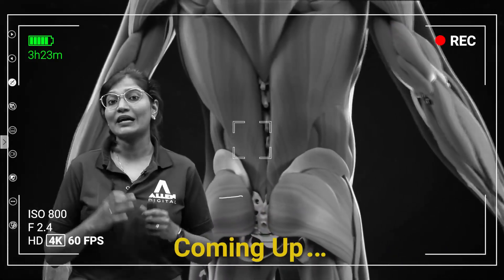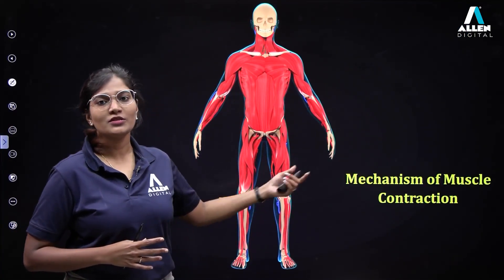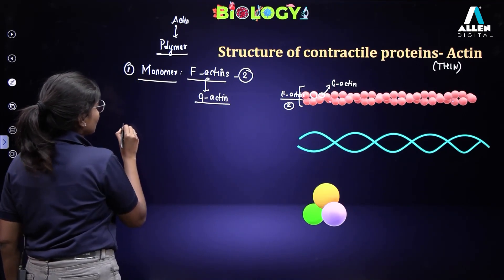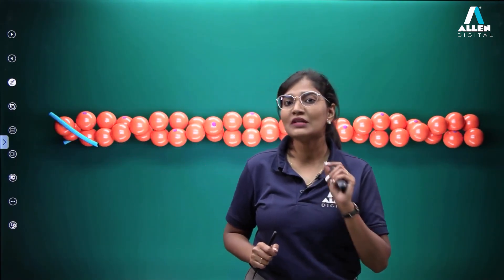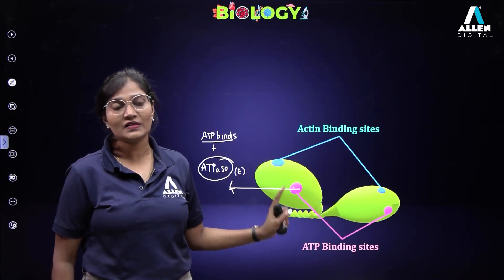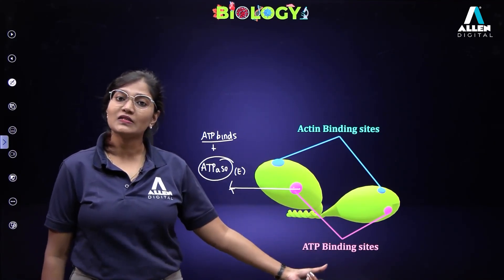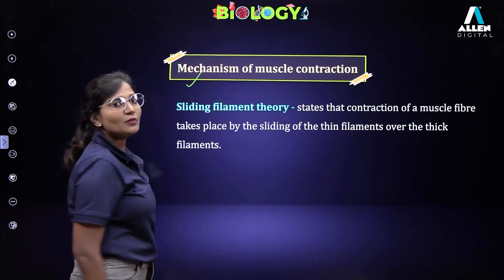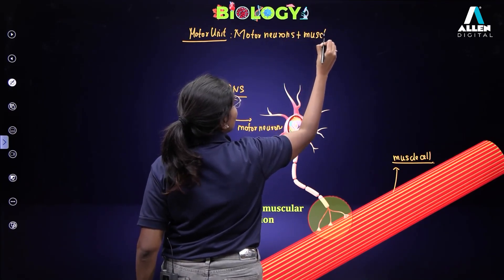Mechanism of Muscle Contraction | Locomotion and Movement | NEET 2024 - Biology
📍 In this video, we will learn about the contractile protein and the mechanism of muscle contraction.